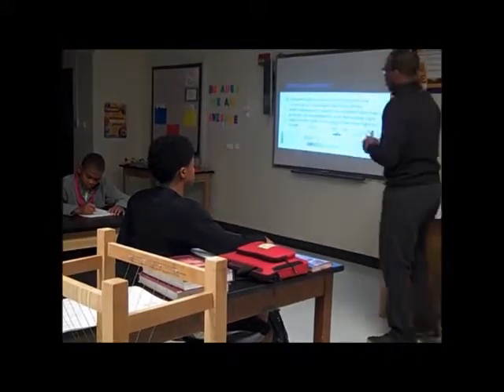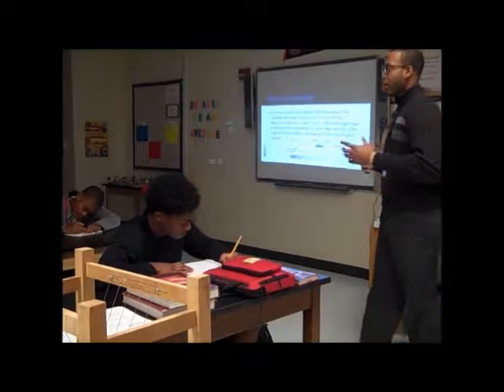EDML 553 Hot & Cold Lesson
Video critique of myself teaching a lesson on Infrared Waves in eighth grade science. I highlight the good and the bad of my lesson. Enjoy.